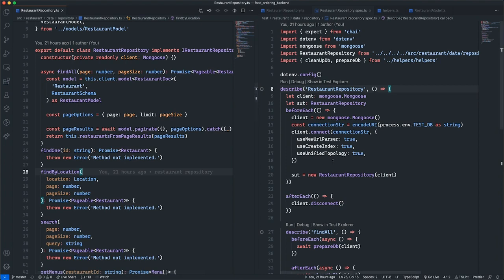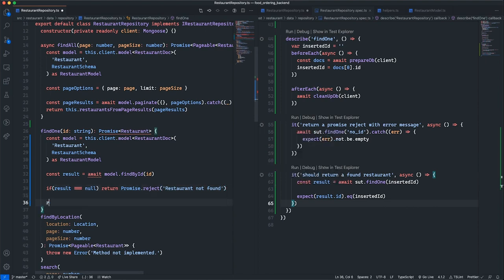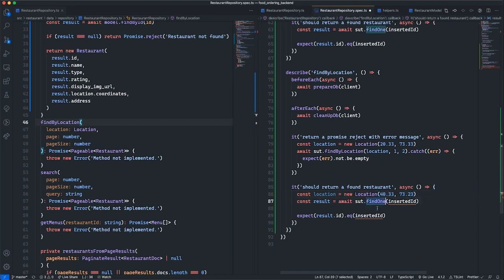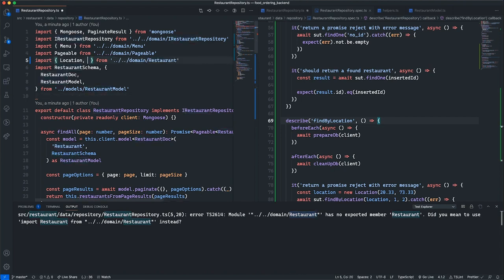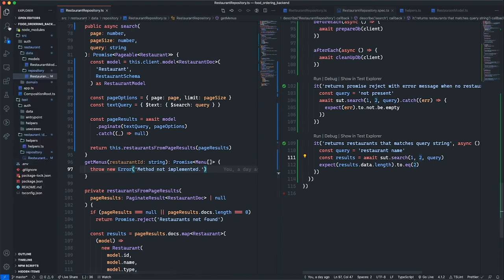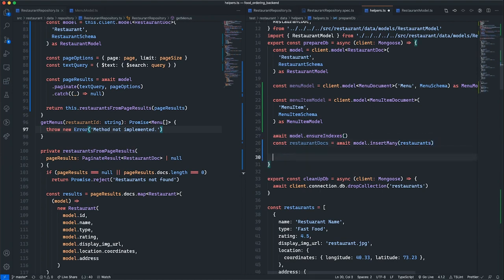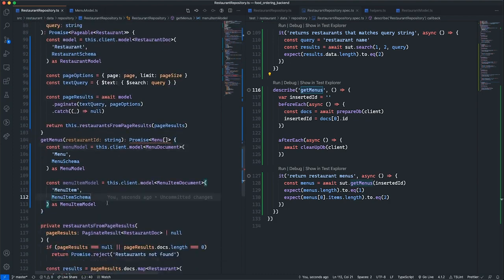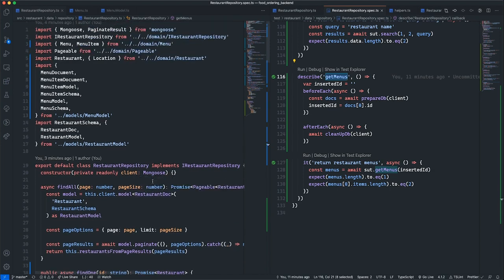TS and MongoDb Backend Repository Full Stack Flutter Part 22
we continue to create our restaurant api backend connecting to our mongo database. We will test drive our repository by adding data to our mongodb.